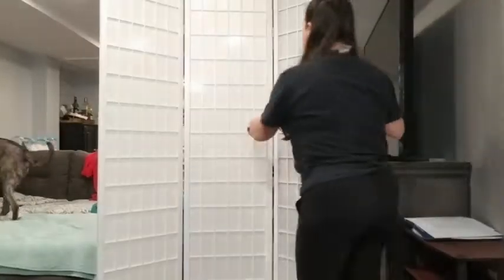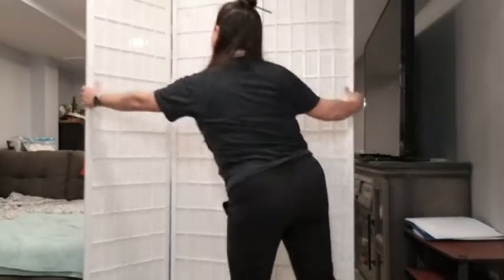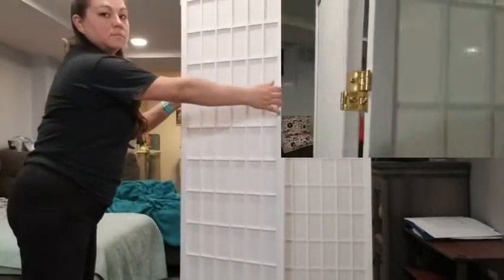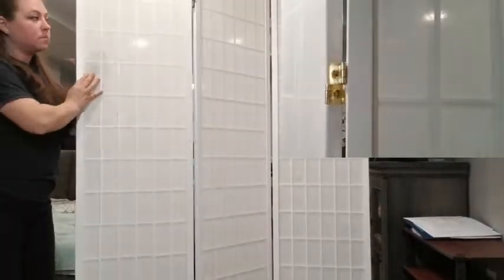Our Point of View on SQUARE FURNITURE Panel Room Dividers From Amazon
ABOUT THIS PRODUCT:3 Panel Room Divider Square Design - White
Brand New room divider
17" EACH PANEL
Solid Wood with Shoji Paper
Color : White